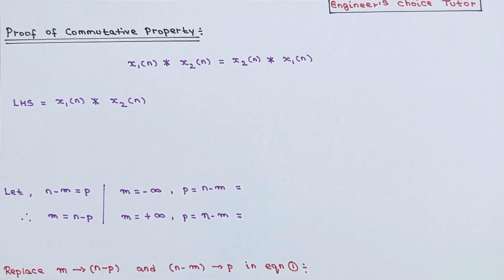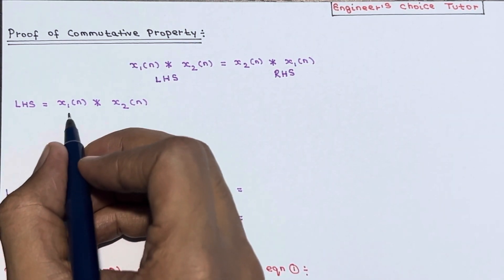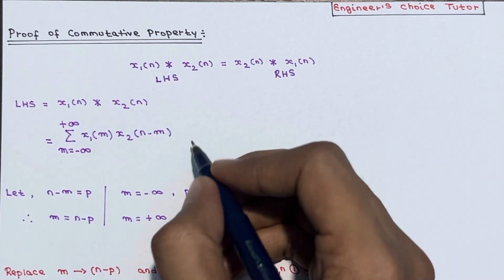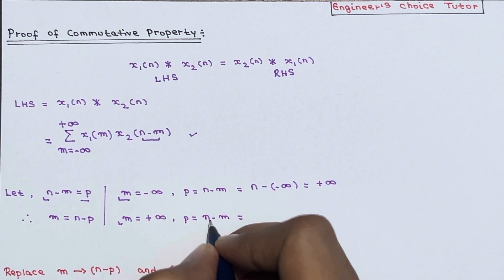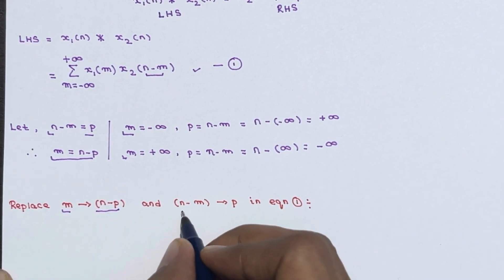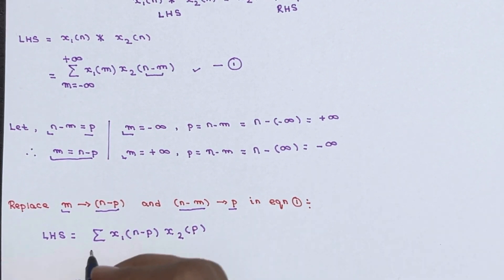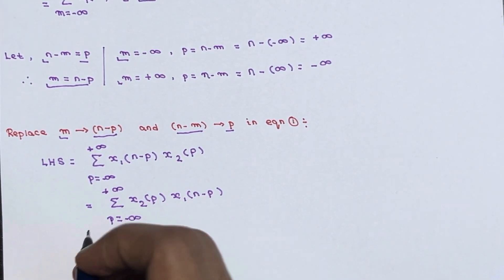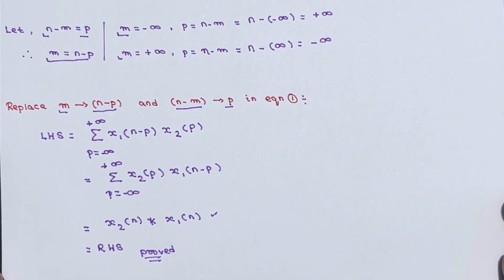Commutative Property of Linear Convolution | Lecture-04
During the lecture, we delved into a range of intriguing topics. We explored the concept of linear convolution, which involves combining two sequences to create a new sequence. Additionally, we examined discrete convolution, a fascinating process that involves multiplying and summing elements of two sequences. Furthermore, we explored the properties of linear convolution, uncovering the intricacies and characteristics that make it such a powerful tool. Lastly, we discussed the commutative property of linear convolution, which highlights the fascinating symmetry and order in this mathematical operation.